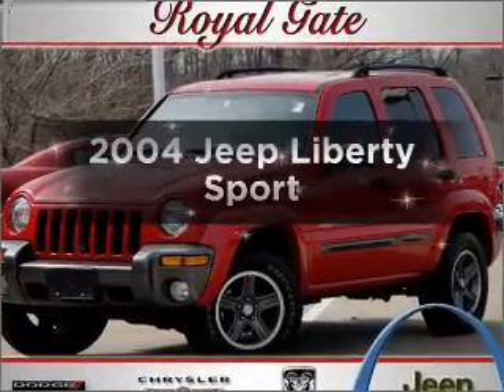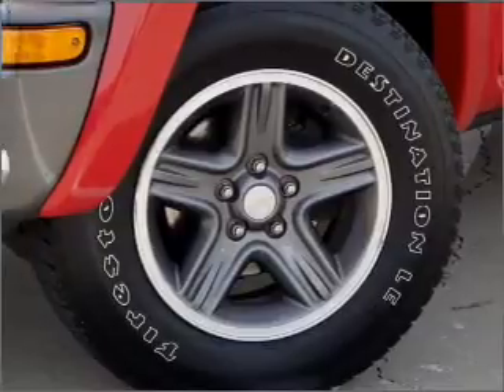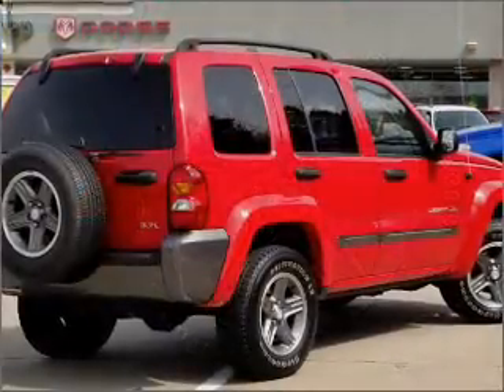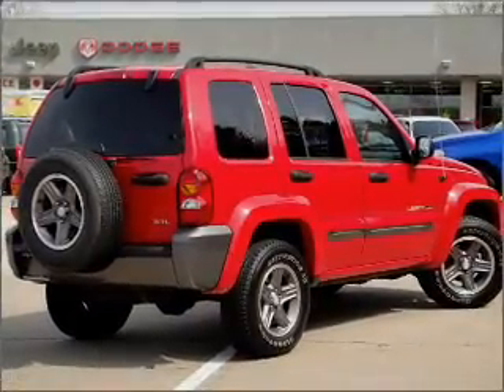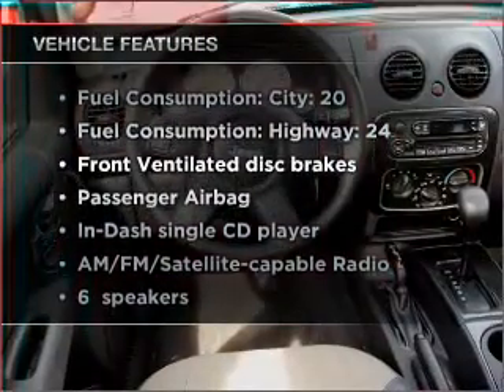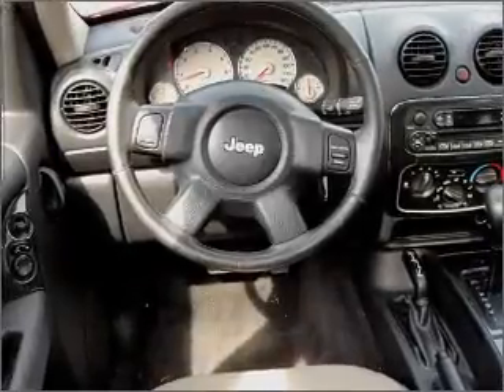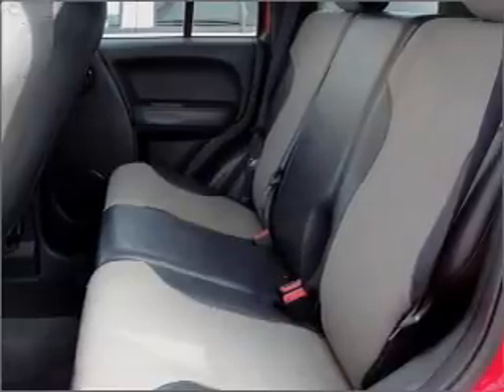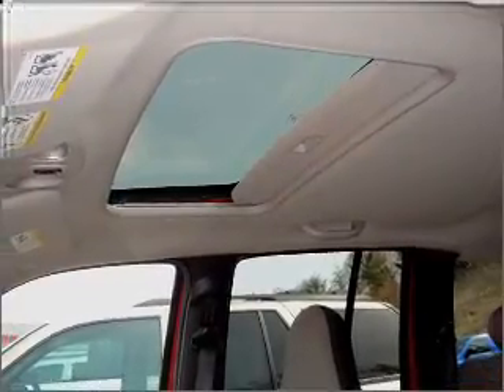2004 Jeep Liberty - Columbia IL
Year: 2004
Make: Jeep
Model: Liberty
Trim: Sport
Engine: 3.7 liter 6 cylinder 12 valve
Transmission: Automatic
Color: Red
Mileage: 83088
Address:
500 Admiral Weinel Blvd